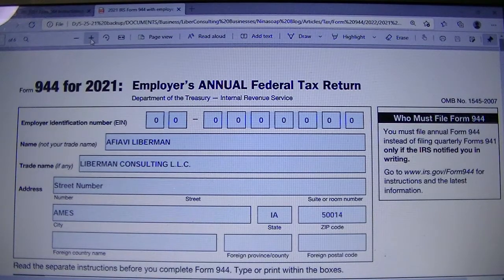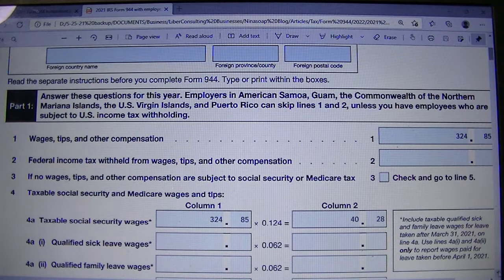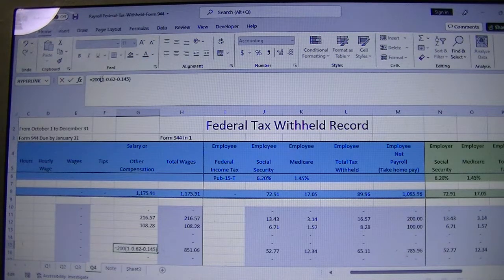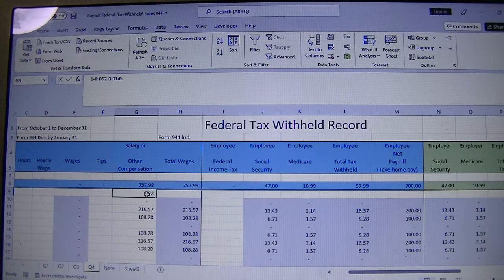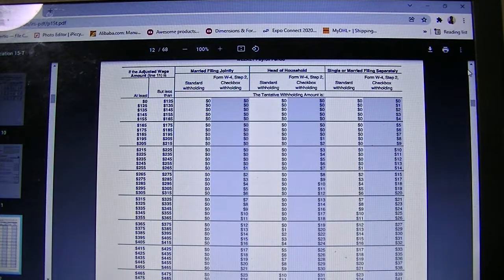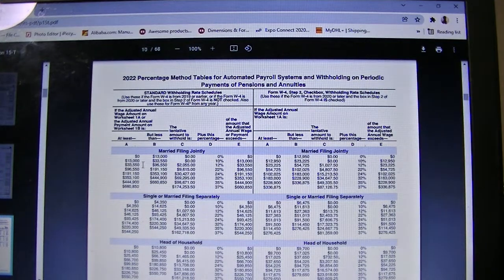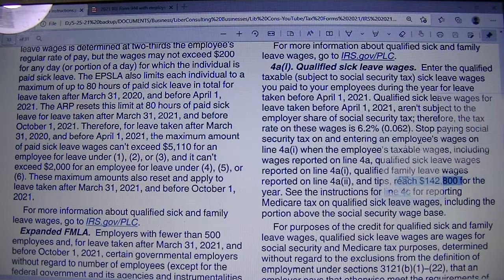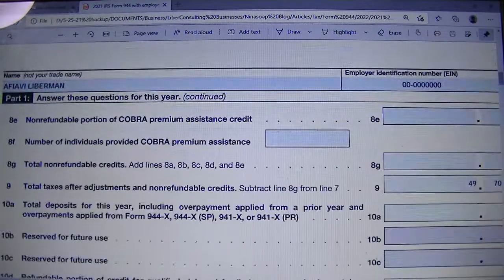1-How to Complete IRS Form 944-2021 Employer’s Annual Federal Tax Return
Download Form 944 for 2021 – Employer’s Annual Federal Tax Return form from irs.gov (We welcome you to join us. Email List)

Once you saved the files on your computer, you could start to fill out Form 944.
Enter your business EIN number
Name: Enter your owner’s name first and last name if you are a sole proprietor, LLC, or LLC taxed as S Corp.
Trade name: type your business name the same way you entered it when you registered for EIN number. You should find it on your EIN letter you received form IRS.
If you are a sole proprietor, and your business name is the same as your own name entered above, you can live Trade name line blank.
Address: enter your business address
Add your name and EIN on Page 2 and 3 on top
Use your name and your business EIN
Do not use your SSN.

2021 Form 944 Mailing Address
Where do I file form 944 without a payment?
If you decide to submit Form 944 by mail, in IRS instructions for Form 944 page 9, locate your state in the first column and find the address in the second column “without a payment…” if you would NOT add payment to your form.

Where do I file form 944 with a payment?

Form 944 for 2021: Employer’s ANNUAL Federal Tax Return

How to Complete IRS Form 944 with 0 Employee or $0 wages-2021 Employer’s Annual Federal Tax Return

LibermanConsultingL.L.C.